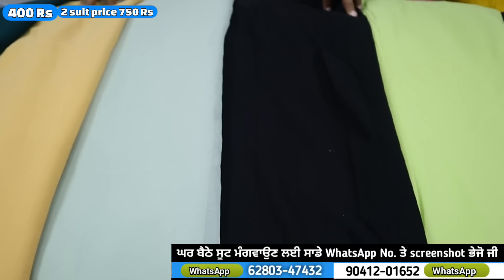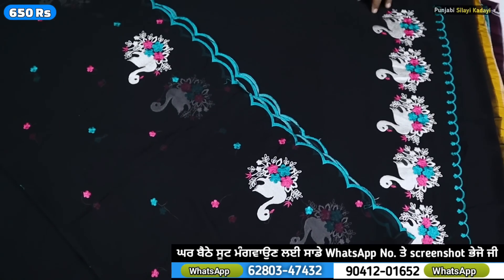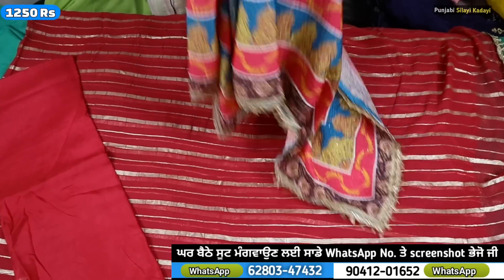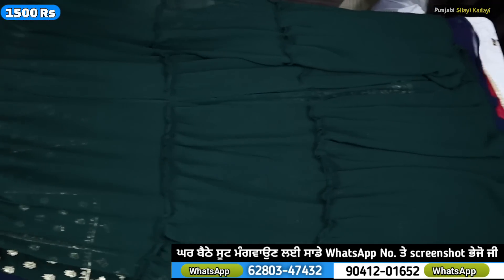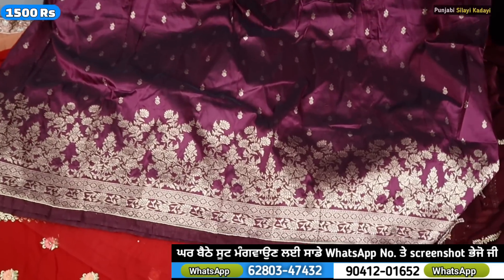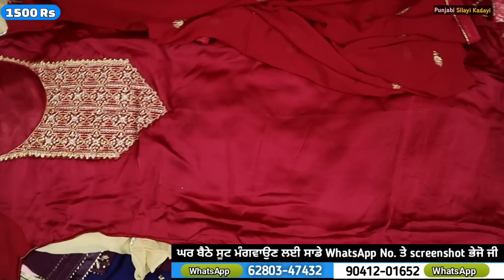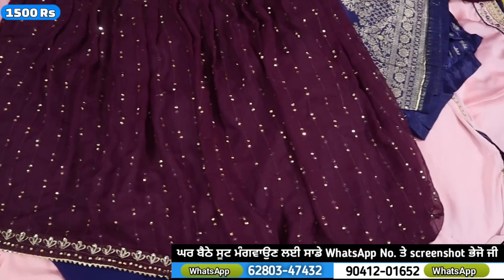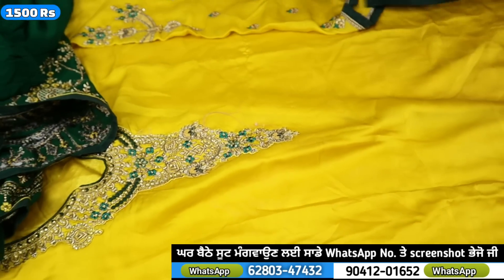ਘਰ ਬੈਠੇ ਹੀ ਮੰਗਵਾ ਸਕਦੇ ਹੋ ਸੂਟ | NEW PUNJABI SUITS DESIGNS ❤️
new punjabi suits design's | Buy new punjabi suits design's | my boutique suits collection with price

Our YouTube channel whose name is Punjabi Silayi Kadhai, its main Aim is that  people cannot go out and learn Stitching, such people should be helped so that they can get information about  Cutting and stitching  at home. In our channel mainly you will get to see videos of how to Stitch women's clothes such as punjabi salwar kameez, patiala salwar, neck designs, Arm designs and apart from this you can also do a complete course of sewing on our channel for free. can be absolutely free,From which you can get a lot of help, then you can subscribe to the channel to get all kinds of sewing information sitting at home.